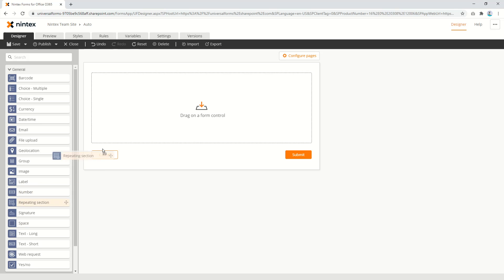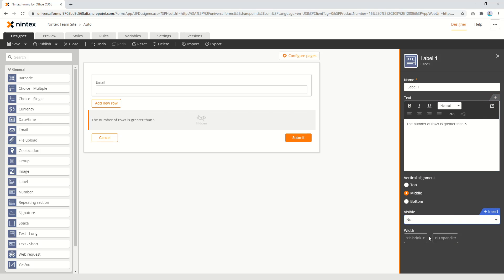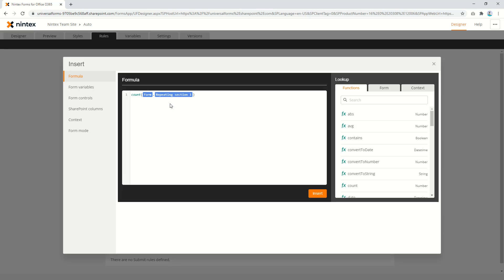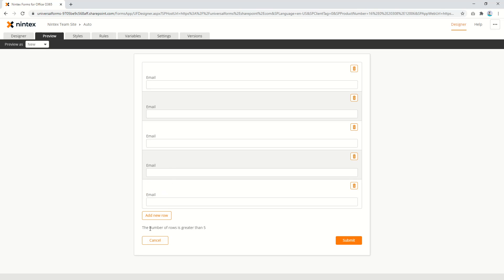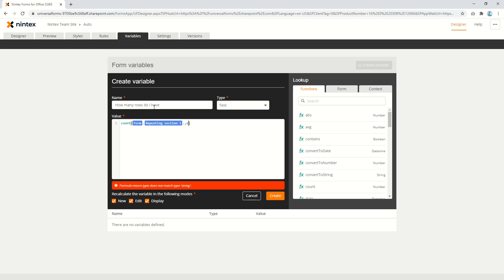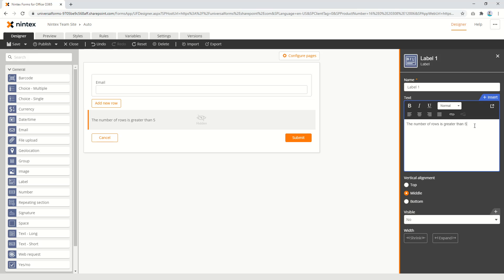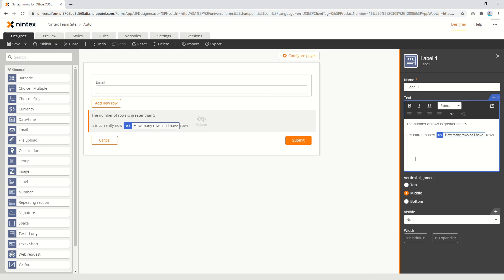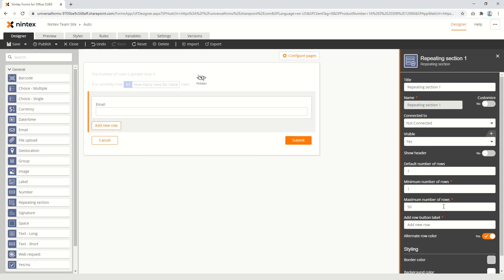How can I count the number of repeating section rows?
In this video, we look at how to count the number of repeating section rows inside a repeating section on a Nintex New Responsive Form in Office365.